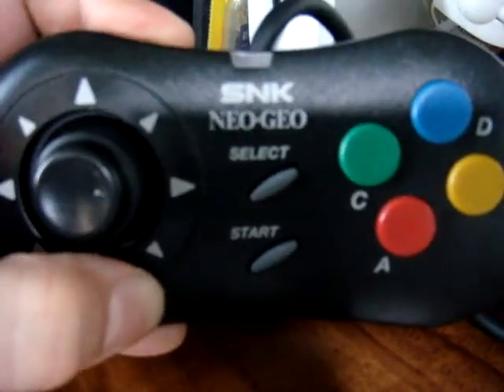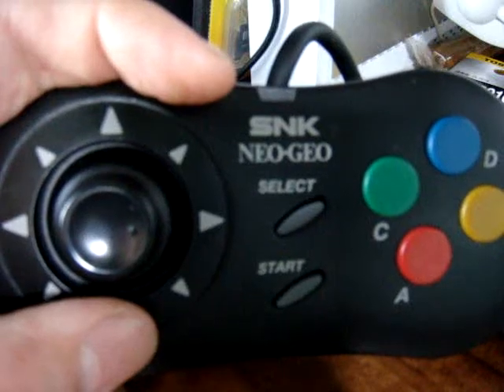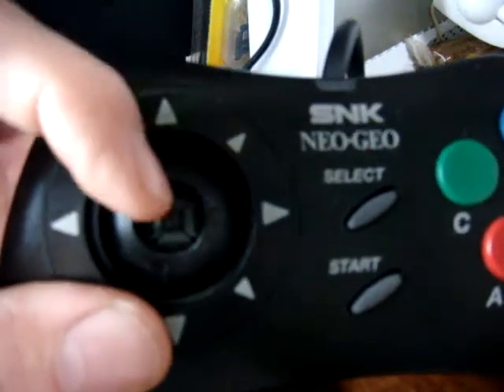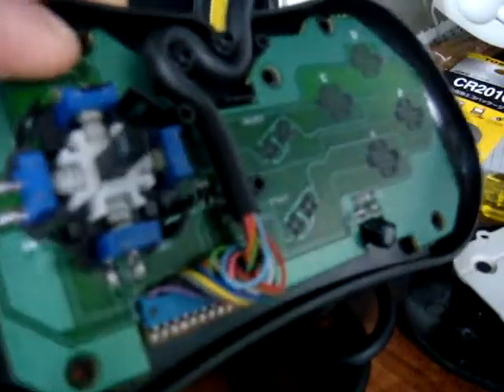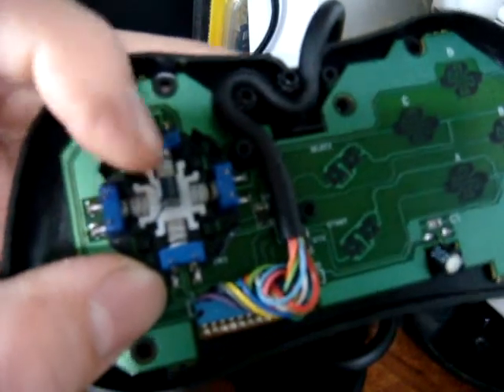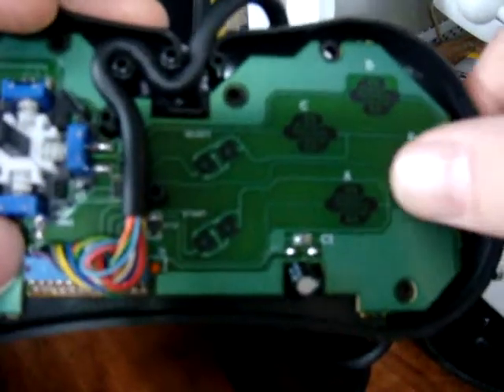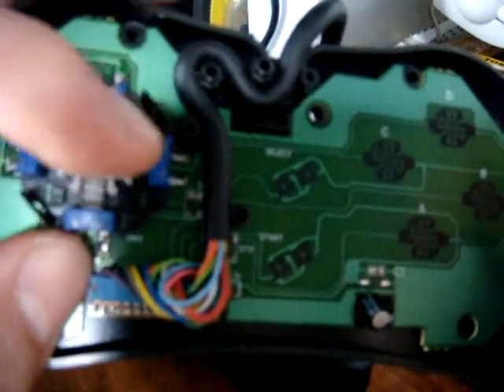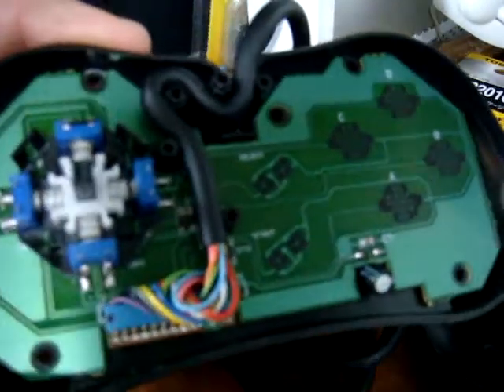How a Neo-Geo CD Controler Works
Wanted to show everyone what makes the Neo CD controler so amazing compared to other D-pad controlers and what makes it work